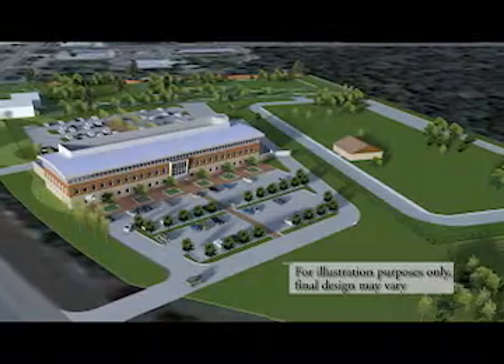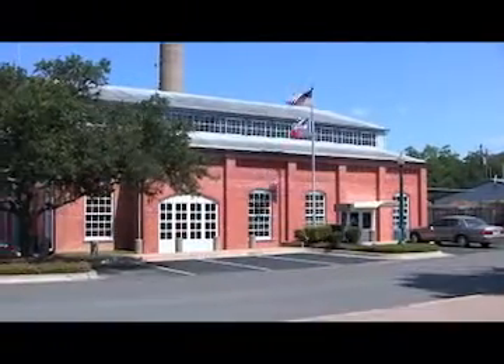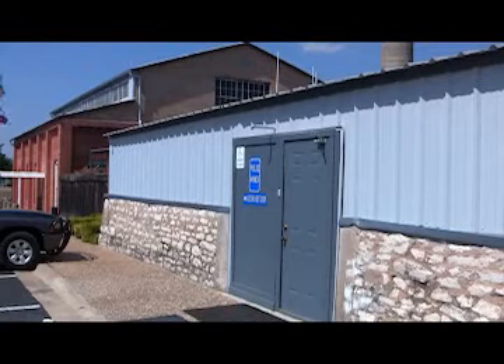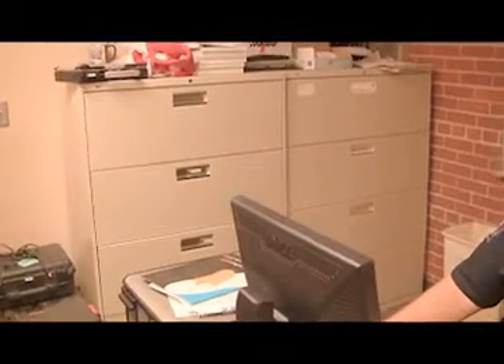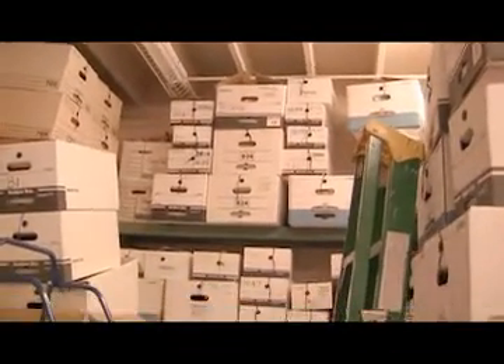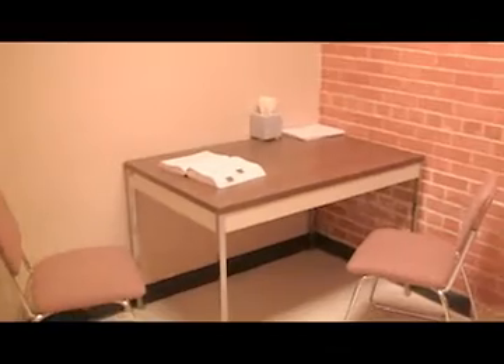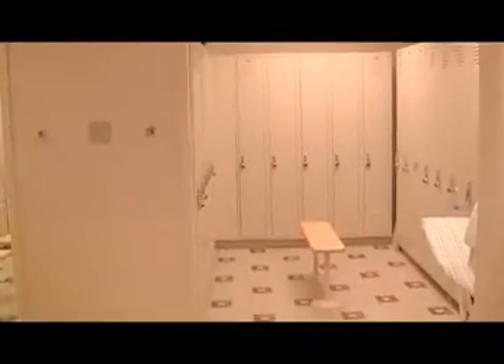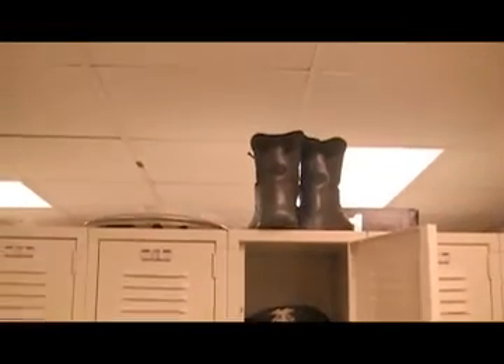Public Safety Facility PSA.wmv